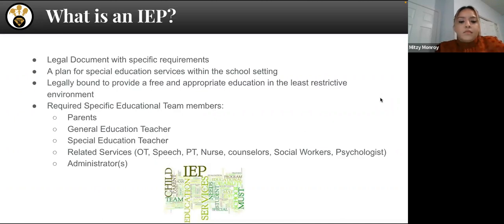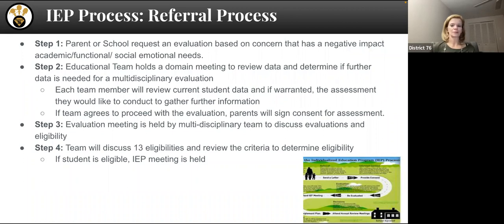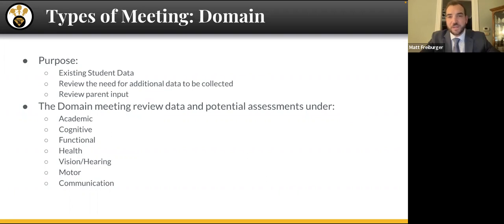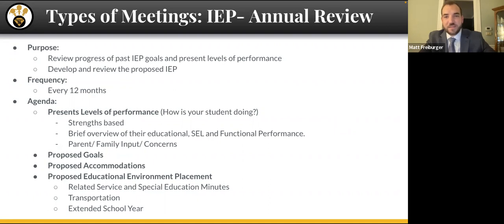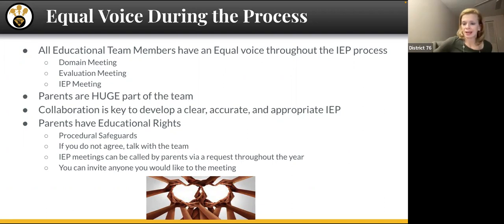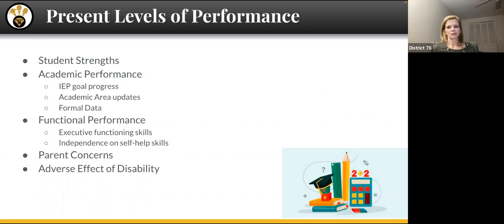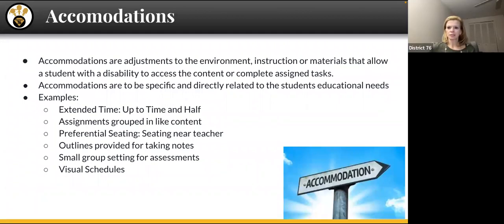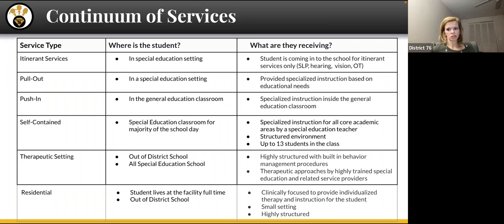Understanding IEPs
Parent University